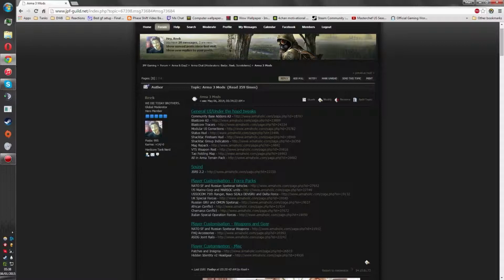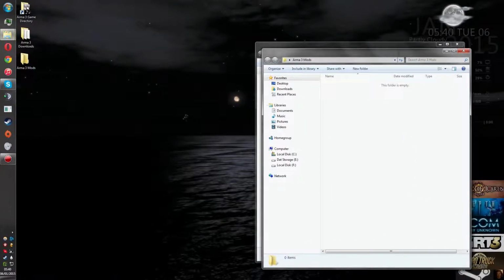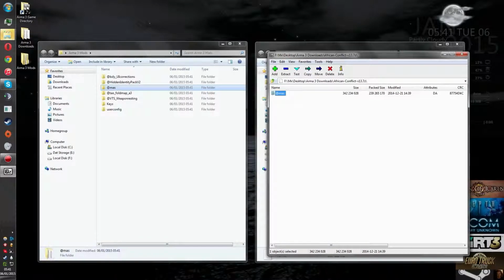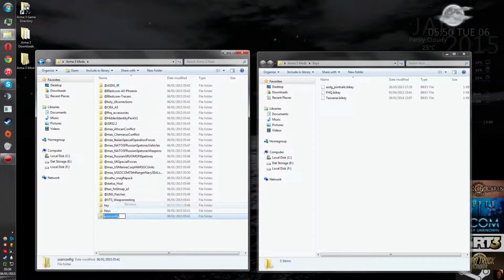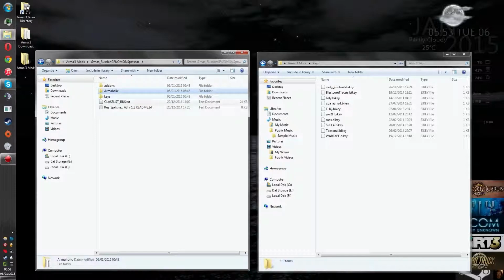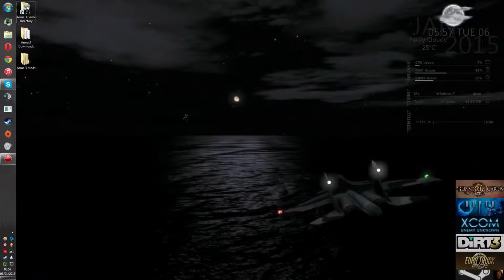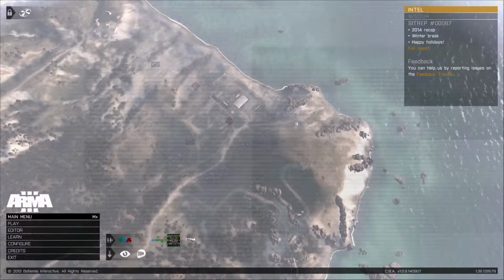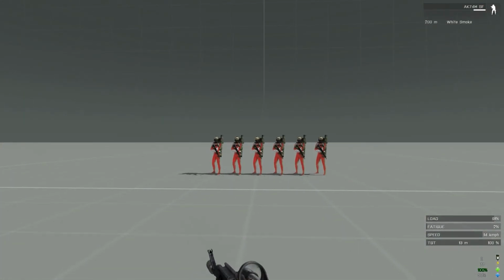Arma 3 Addon Tutorial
Redone version of my previous addon tutorial.